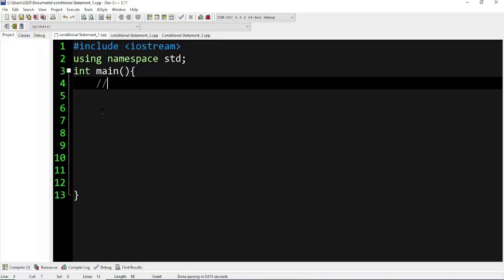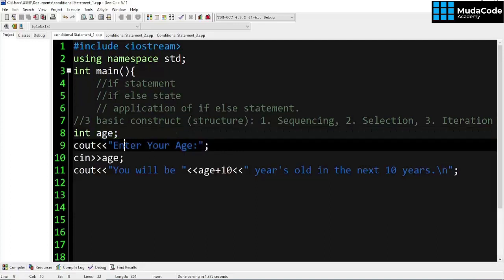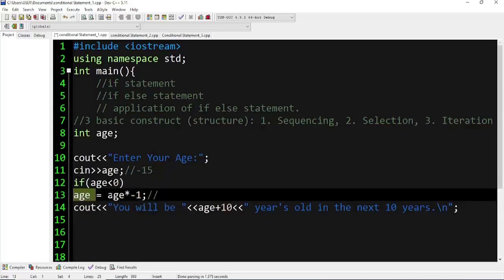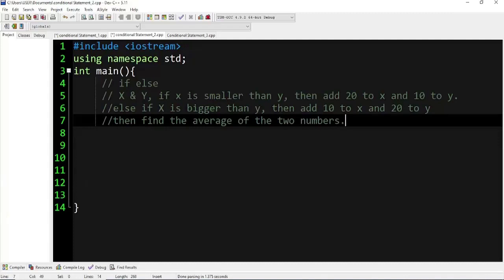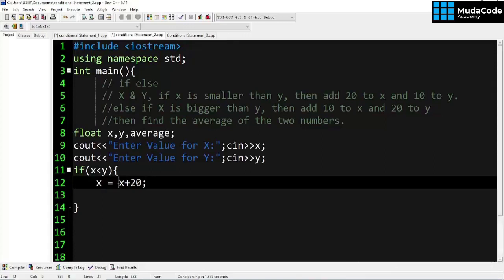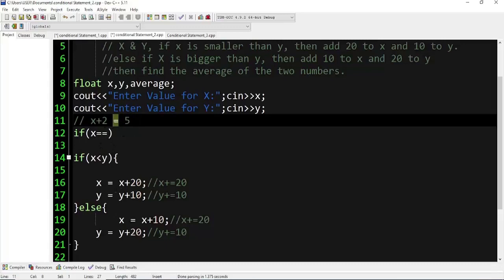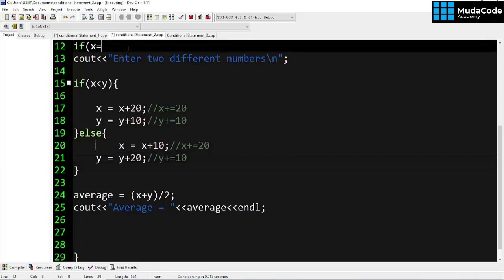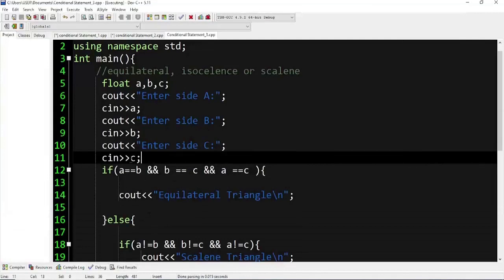C++ If Statement explained 100% | C++ Basics tutorial C++ programming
This Video clearly explained condition statement in C++. It also use a real world example to show how If statement () works in C++ which is the idea behind most programming languages.